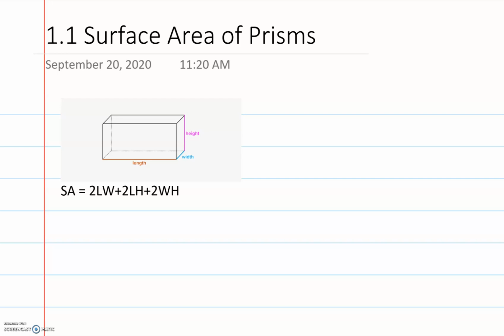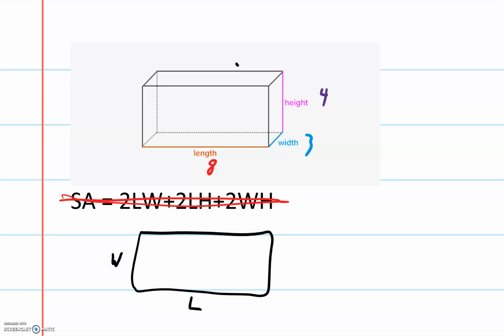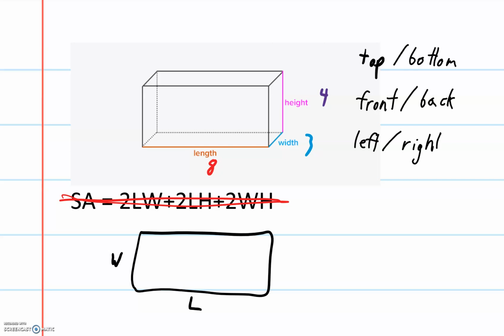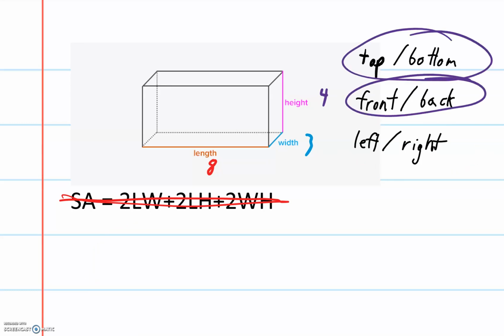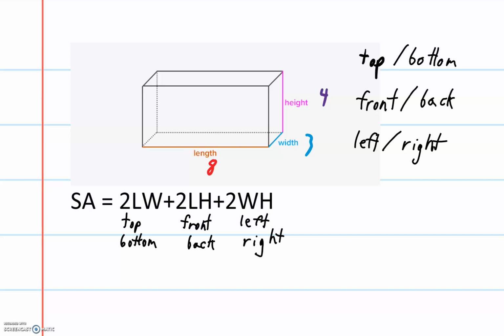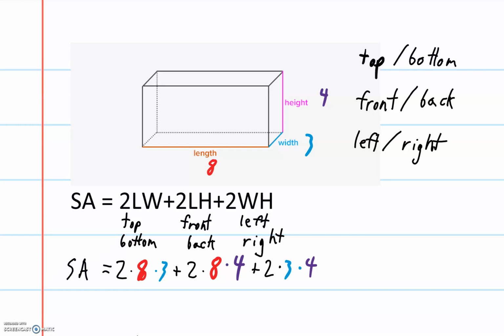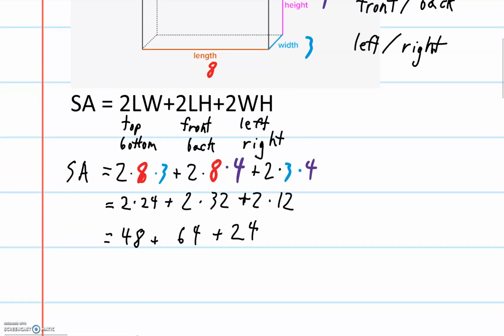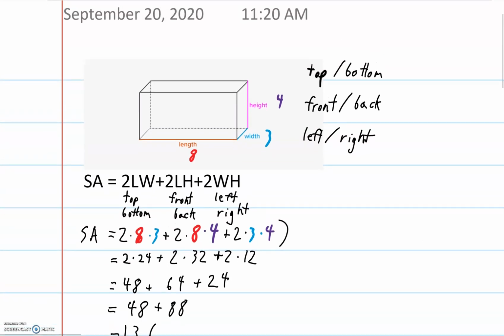1.1 Surface Area of Rectangular Prisms